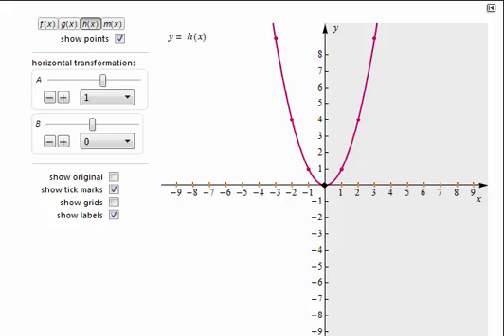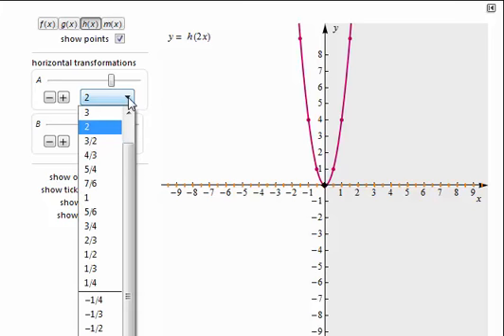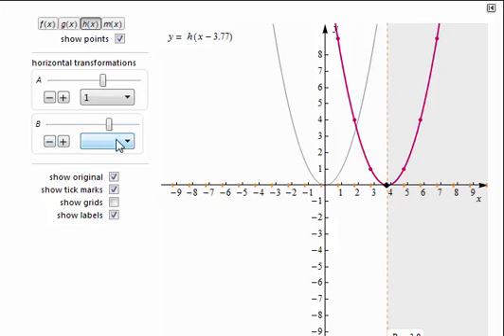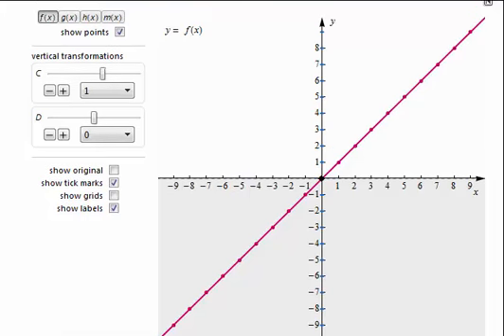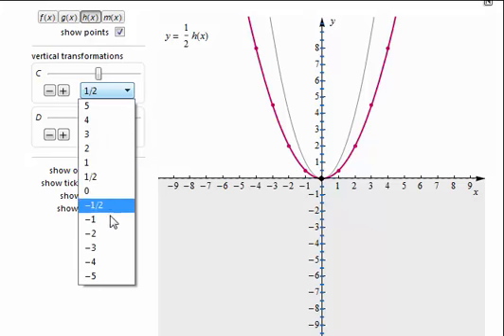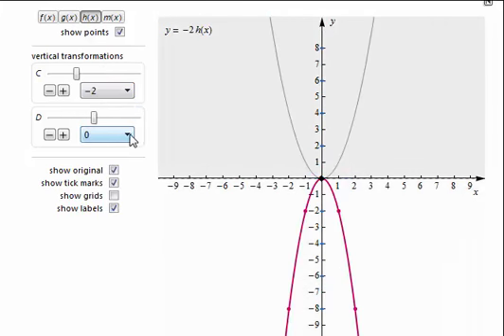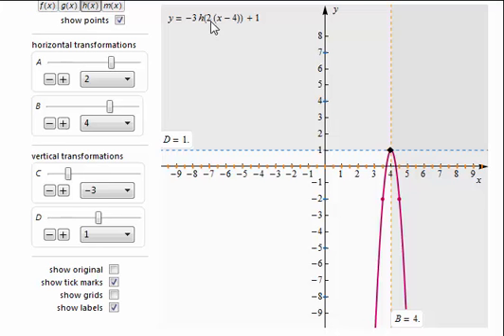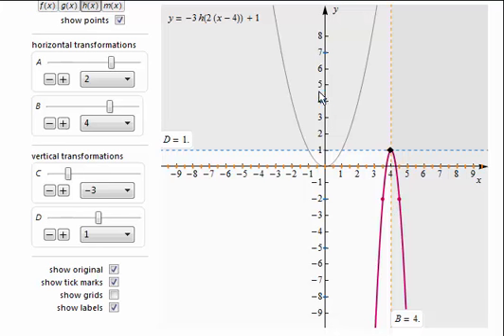Transformations of Functions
Basic transformations